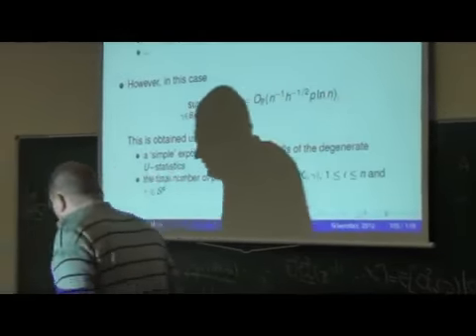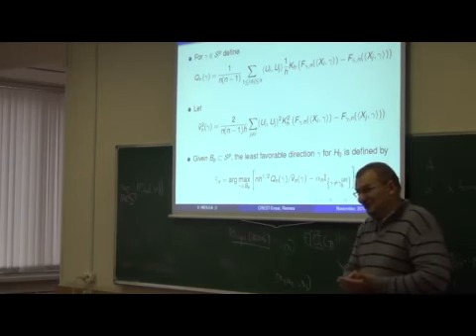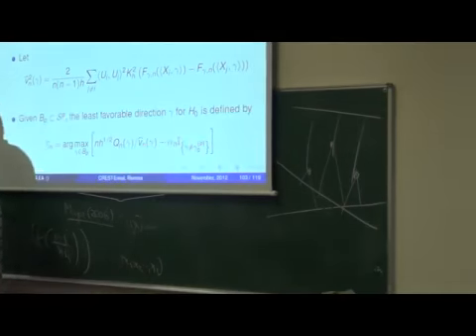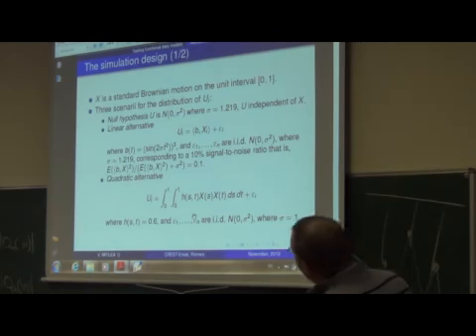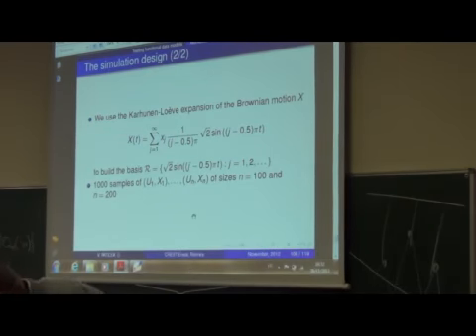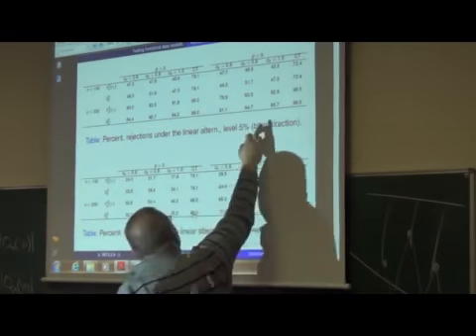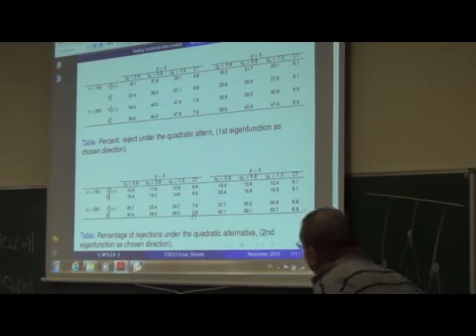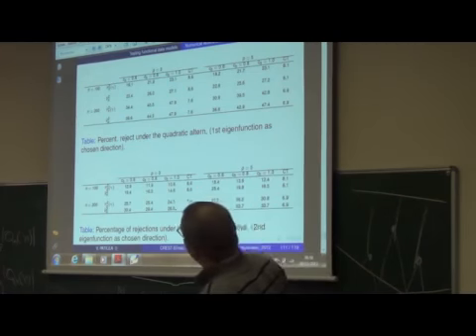Premolab Valentin Patilea third day - 2